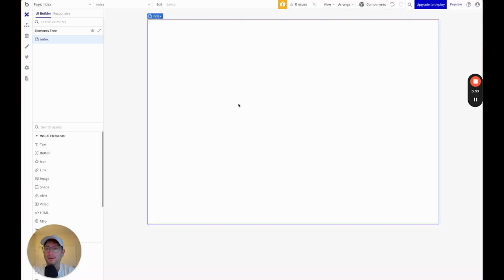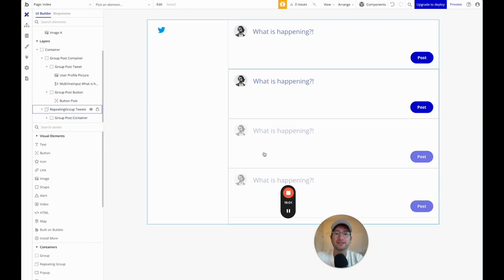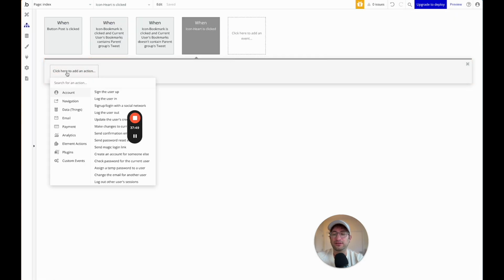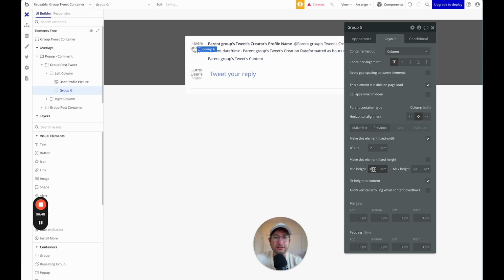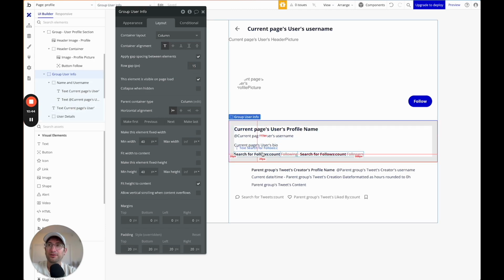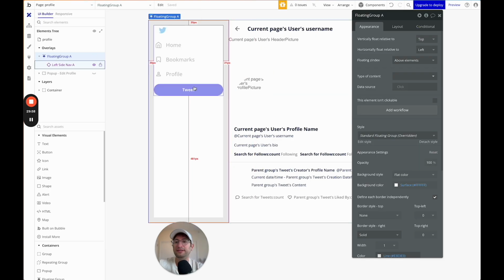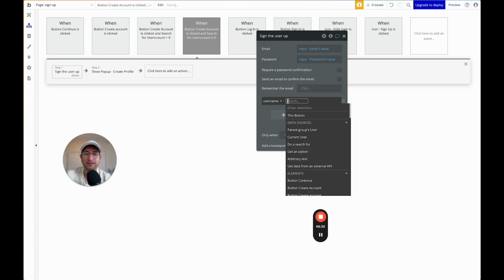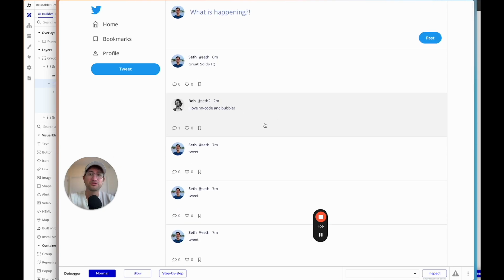Watch me clone X (Twitter) using Bubble in 2 hours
In this tutorial, we’ll show you how to clone X (formerly known as Twitter) in just two hours using Bubble, a no-code platform designed for building powerful web applications without writing code. Whether you’re looking to learn Bubble or get inspiration for your own app, this video covers everything from setting up the database to implementing key features like tweet timelines, likes, bookmarks, and user profiles.

What we’ll cover:
Database Set Up: We’ll begin by setting up the database to store users, tweets, likes, and other key elements. Understanding the database structure is crucial to ensuring your app functions smoothly.

Build the app front end (left sidebar): Next, we’ll design the app’s front end, starting with the left sidebar, which includes navigation buttons and profile links.

Build tweet timeline: We’ll create a dynamic tweet timeline where users can see tweets from the people they follow.

Build logic to like tweets and add bookmarks: We’ll dive into the workflows necessary to allow users to like tweets and save them for later using bookmarks.

Build reply functionality: Learn how to add replies to tweets, creating engaging conversations between users, just like in X.

Create profile page: We’ll build a customizable profile page that displays user information, tweets, followers, and more.

Create follow logic workflow: You’ll learn how to implement the logic for following and unfollowing other users, helping build out your app’s social network capabilities.

Edit profile functionality: Allow users to edit their profiles with ease, updating their username, bio, and profile picture.

Sidebar design: We’ll refine the left sidebar, adding intuitive design elements to improve the user experience.

Sign up / log in functionality: We’ll implement user authentication, allowing new users to sign up and existing users to log in securely.

Design debugging: Finally, we’ll wrap up by debugging any design issues, ensuring that the app is responsive and functions well on both desktop and mobile devices.

Chapters:

00:00 Introduction
00:20 Database Set Up:
03:33 Build the app front end (left sidebar)
18:00 Build tweet timeline
31:00 Build logic to like tweets and add bookmarks
51:00 Build reply functionality
1:04:00 Create profile page
1:15:00 Create follow logic workflow
1:19:00 Edit profile functionality
1:27:45 Sidebar design
1:33:30 Sign up / log in functionality
1:48:35 Design debugging